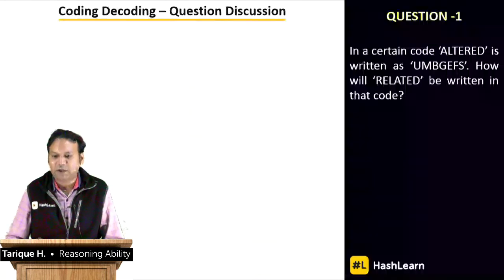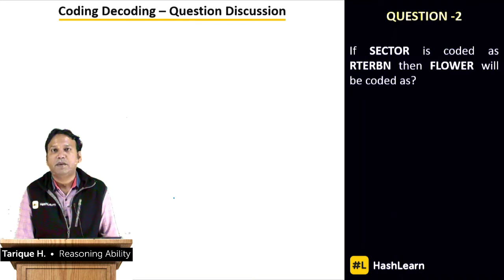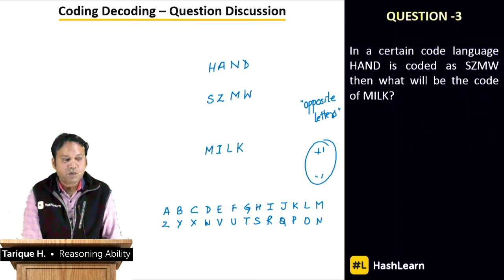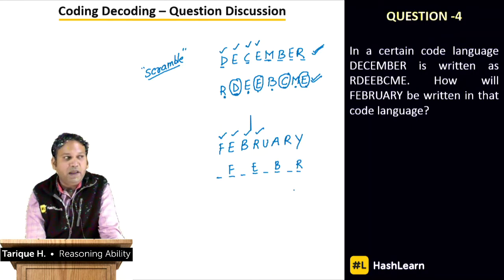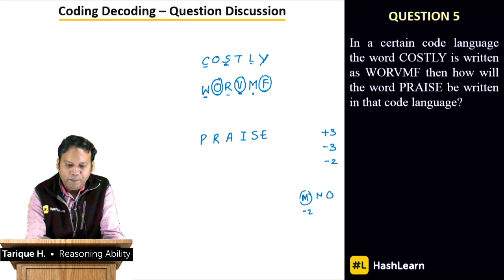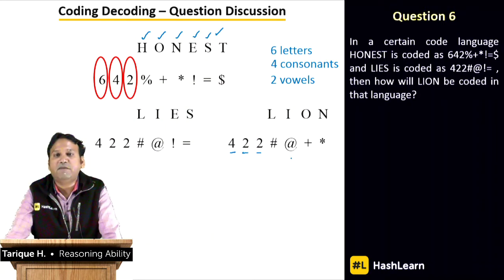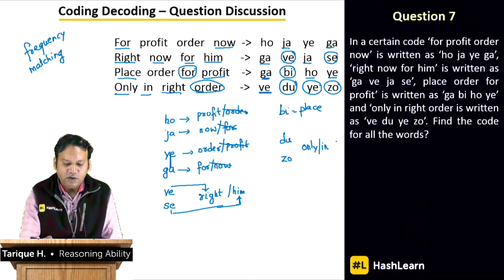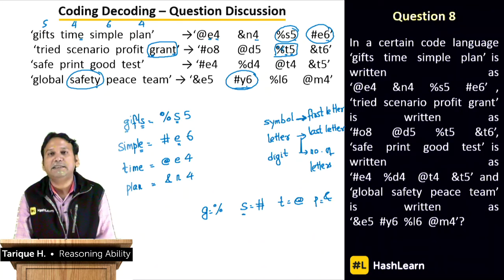Coding Decoding | Target 2019 | Banking | Insurance | SSC | Railways